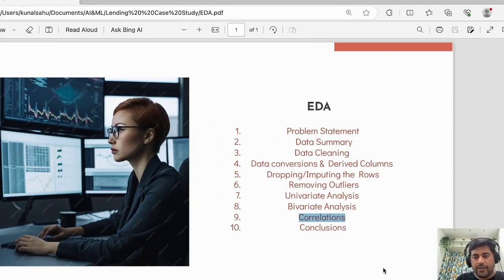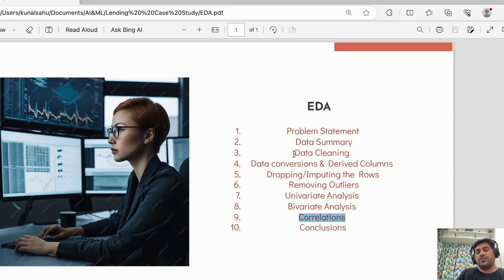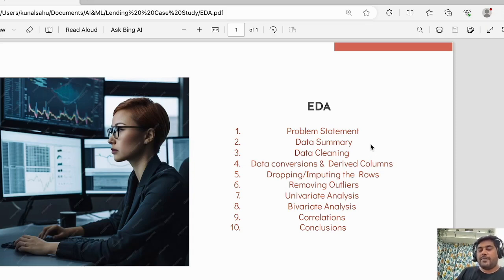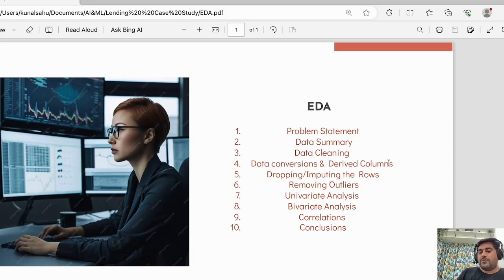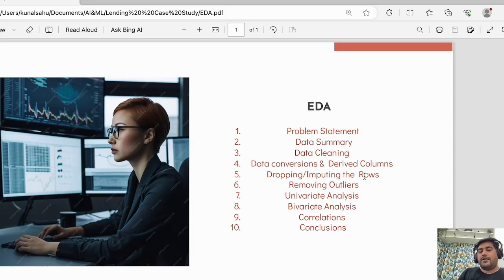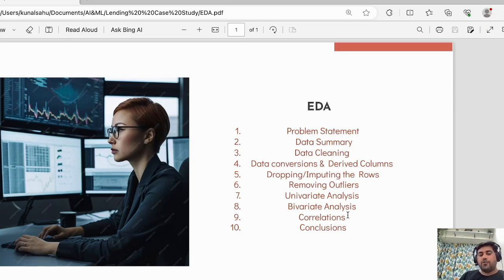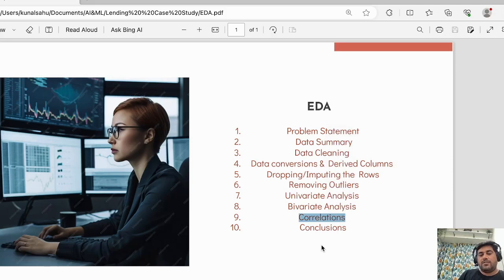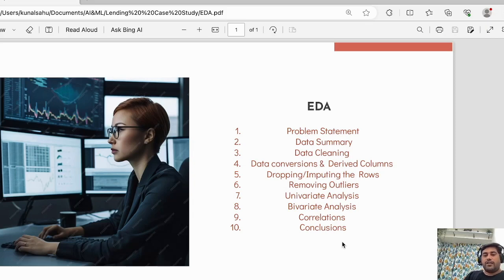Exploratory Data Analysis(EDA Overview) | AI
Exploratory Data Analysis | Machine Learning Algorithm.
EDA and Linear Regression with Bike Sharing data
Machine Learning Algorithm.
r-squire,
adjusted-r-squire,